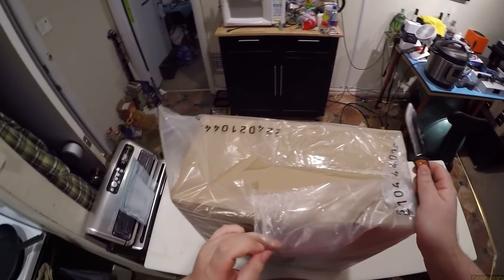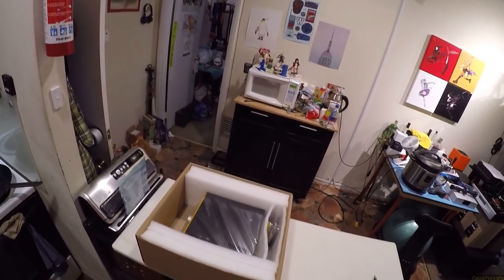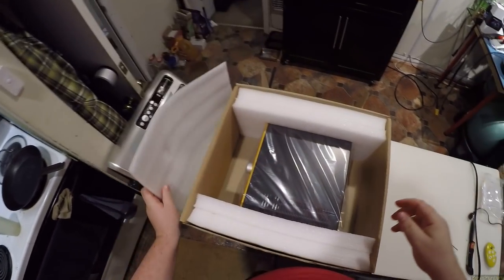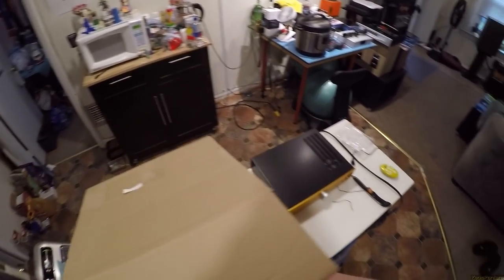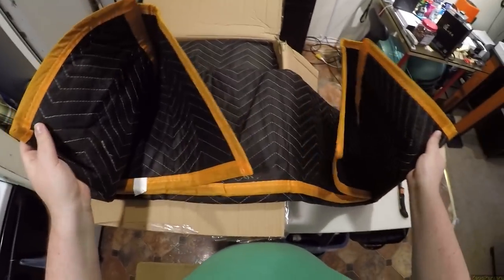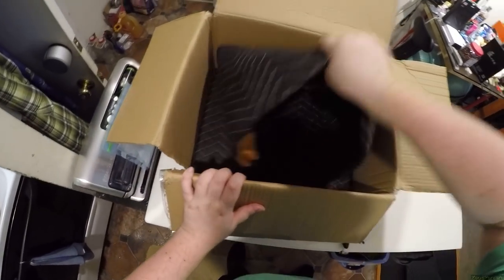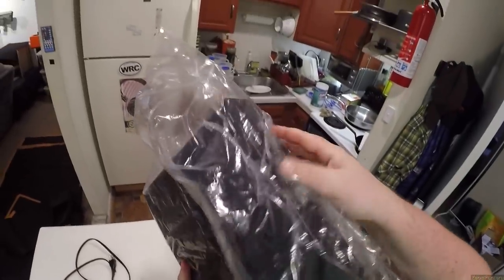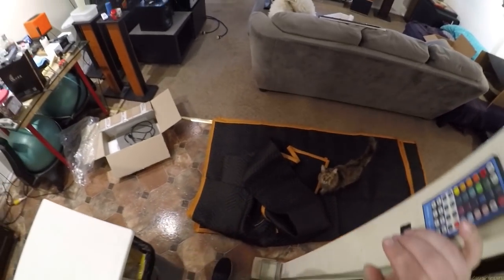Z Unboxing - Flux Labs FA 12S // FA 10 // Moving Blankets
Unboxing Knife
Moving Blankets